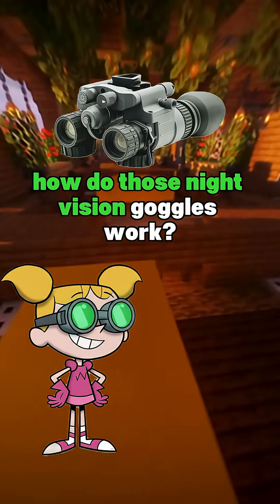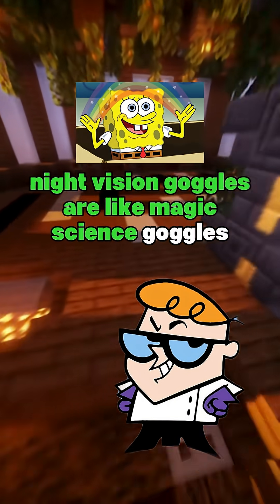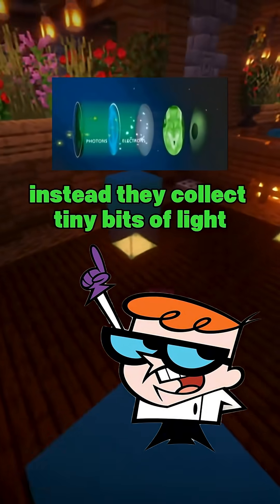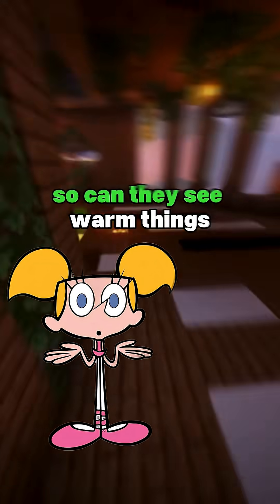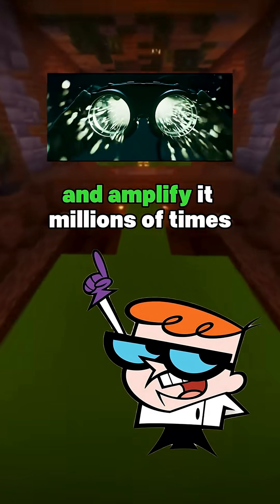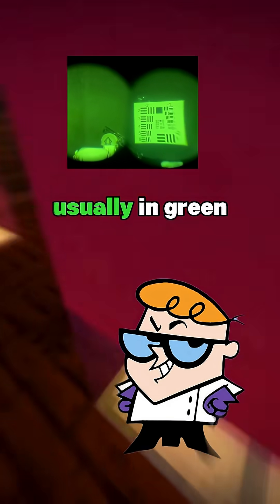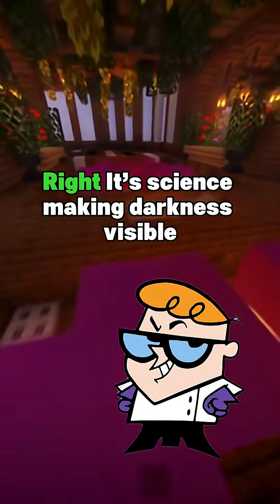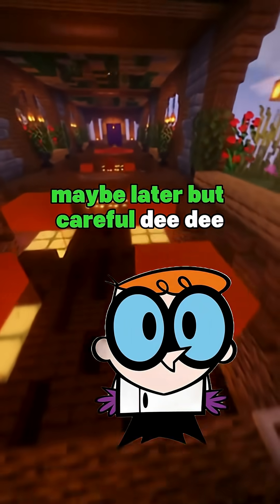How Night Vision Works Explained by Dexter!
Can you really see in the dark? 🤔 Join Dee Dee as she asks the big questions—and Dexter breaks it down with SCIENCE! 🧠💡 Learn how night vision goggles work in just 60 seconds. Funny, fast, and full of cool facts!